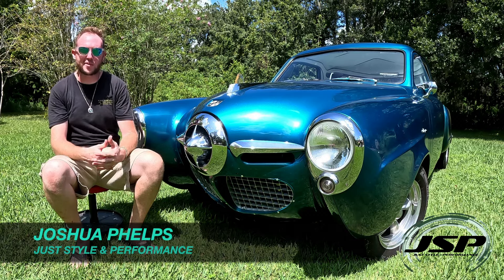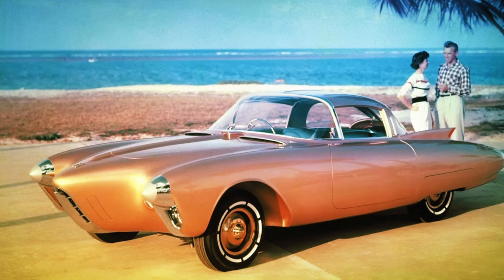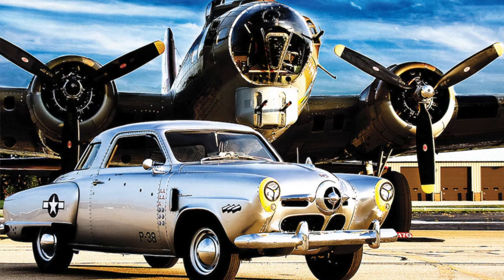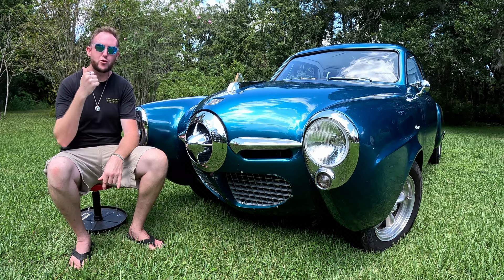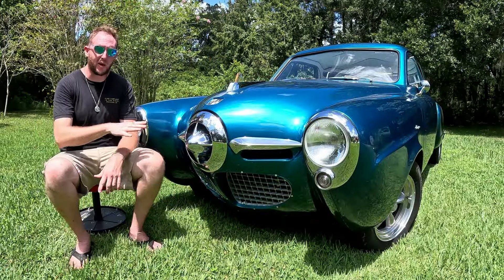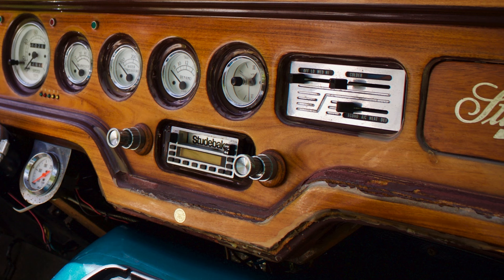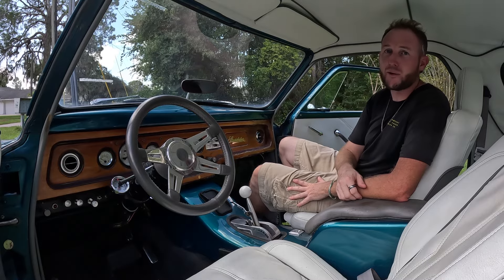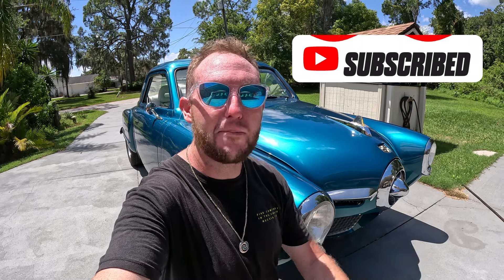Patti's 1950 Studebaker Champion Starlight Street-Rod // FOR SALE!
This is Patti's 1950 Studebaker Champion Starlight Street-Rod. Her Husband spent many years building this Coupe into a Classic-Style Streetrod powered by a 300+HP 5.8L 355 V8 with an Automatic Transmission. Painted in a beautiful Teal Metallic with a White Interior!

If you would like to know more information or details, please give me a call~

JSP Photography (2024)